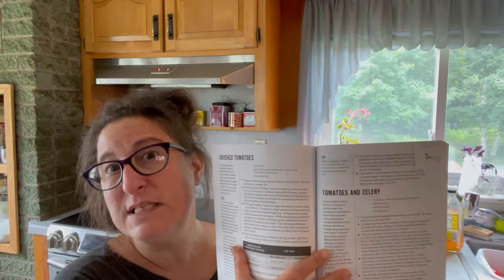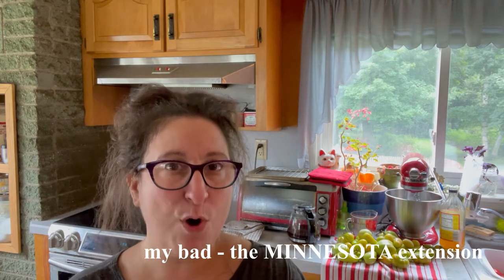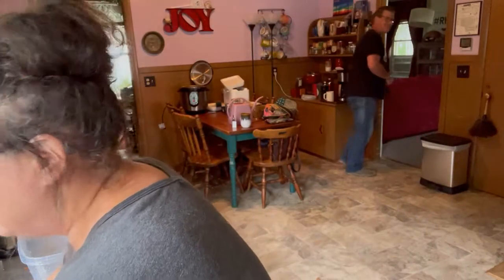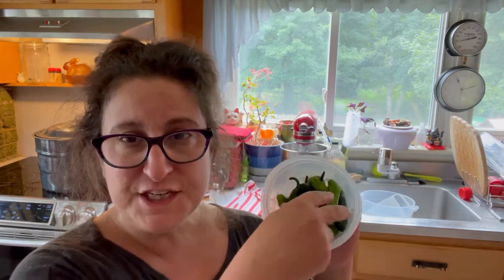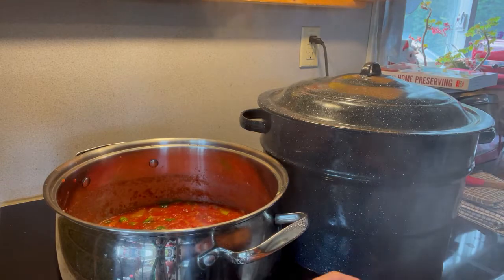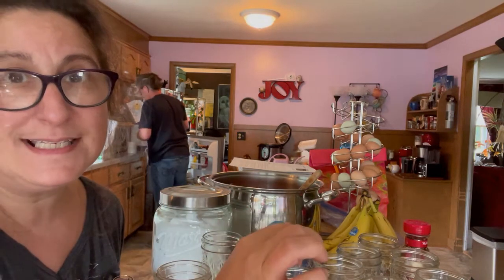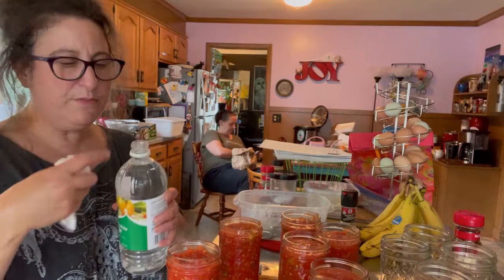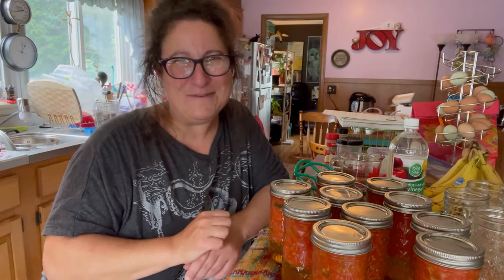Faux Tel - Copycat Ro-Tel, Garden to Jar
Act I - Chemistry Notes
Act II - There Is a Silent, Very Pretty Lady in My Kitchen
Act III - Give it a Swish & You’re Good to Go

Big big kissies to Jenith Charpentier - XOXOXOX!

Canned Tomatoes & Chilies: RoTel Copycat Recipe from An Oregon Cottage -

Canning Minnesota tomato mixture from the University of Minnesota Extension -